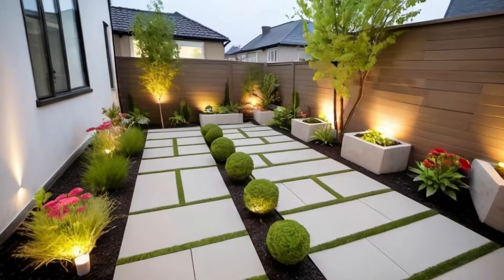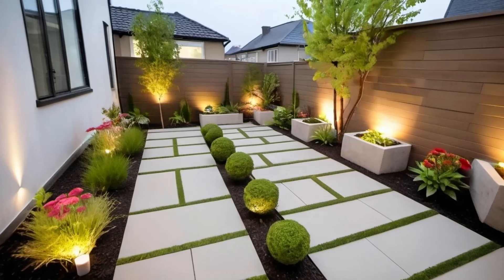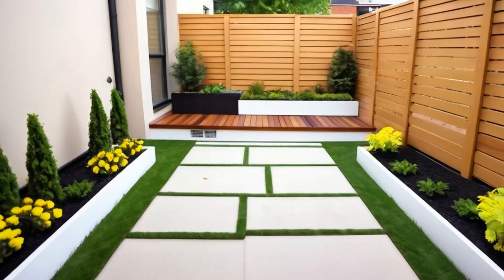100 Modern Home Garden Landscaping Ideas 2024 Backyard Garden Wall Designs | Front Yard Gardens P7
Backyard Home Garden Landscaping Ideas 2024 Modern Gardening Design Ideas | Patio Designs Modern Home Garden Landscaping Ideas 2024 Backyard Gardening Ideas | House Exterior Patio Design
Modern Gardening Ideas For Home Design 2024 Home Garden Ideas | Garden Landscaping Design Ideas
gardening Ideas for home, garden design, garden landscaping ideas, home garden decoration, backyard ideas, patio design ideas, front yard garden design ideas, backyard garden
How do I style my front yard?
How can I decorate my front yard for cheap?
Small front yard garden designs
Simple front yard garden designs
Front yard garden designs pictures
small front yard landscaping ideas low maintenance
How do I design my backyard layout?
What are the 7 principles of landscape design?
How do I style my backyard?
How do I style my small backyard?
Small backyard garden designs
Backyard garden designs pictures
Backyard garden designs for small gardens
Simple backyard garden designs
diy backyard landscaping ideas
What is the difference between garden design and landscape design?
How do you do a simple landscape design?
How do you design and plan a landscape?
Simple garden landscape designs
Garden landscape designs pictures
Garden landscape designs images
Garden landscaping designs pictures
Simple garden landscaping designs